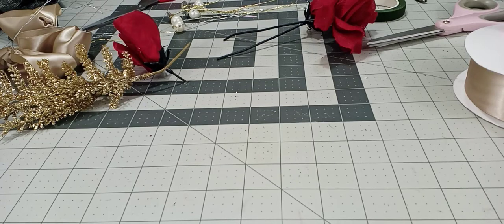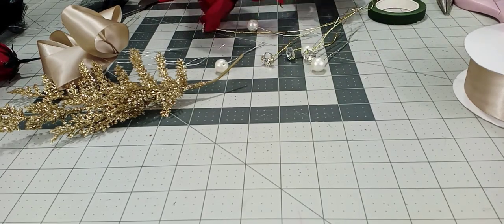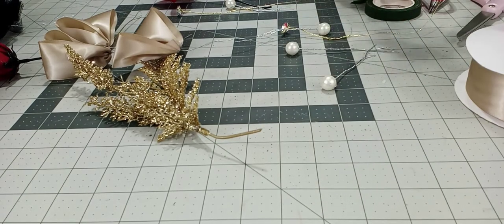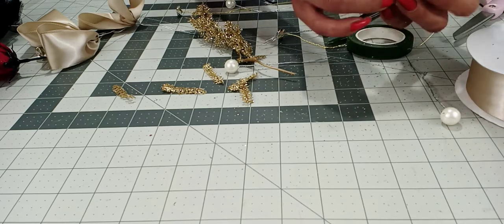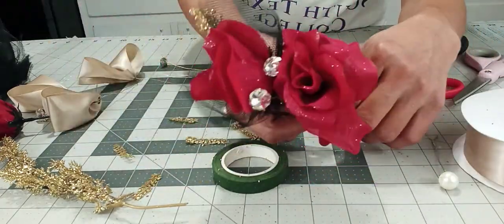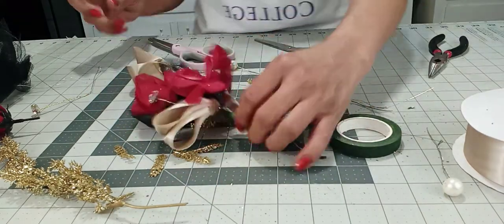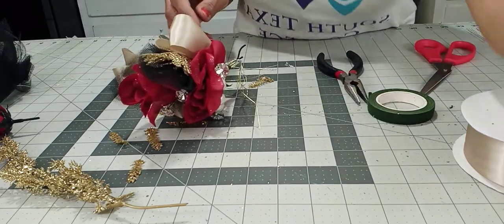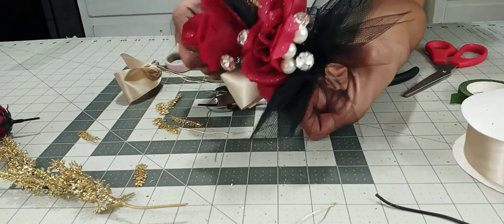DIY Corsage//How to make Corsage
Please Watch Red and Blue Corsage, and Boutonniere for the final part to make this Corsage.
- Sorry my video had stopped and I hadn't noticed 😅 🙈